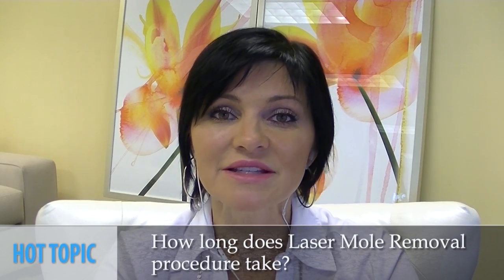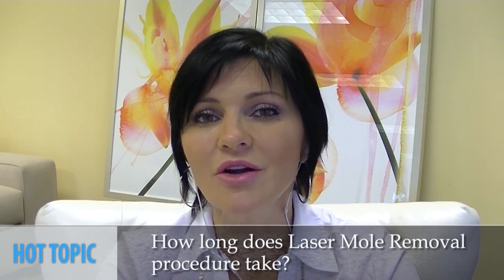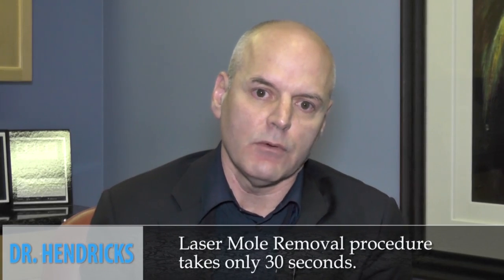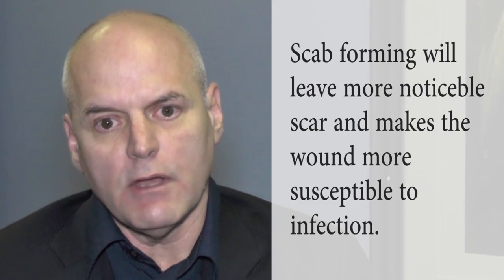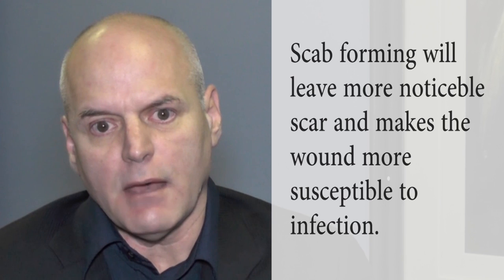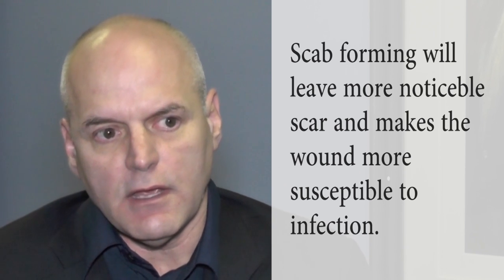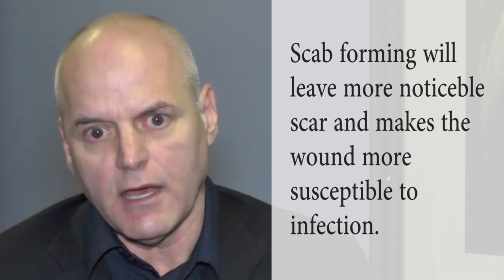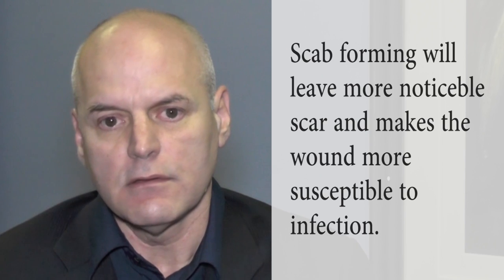Things you must know about laser mole removal